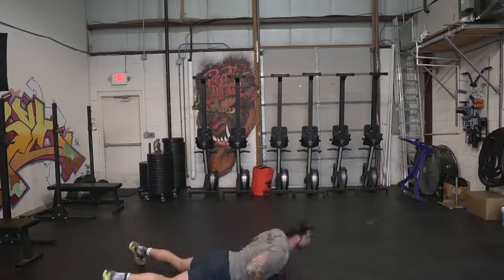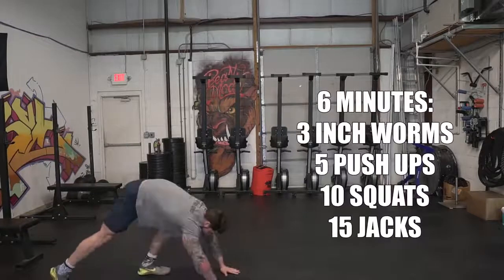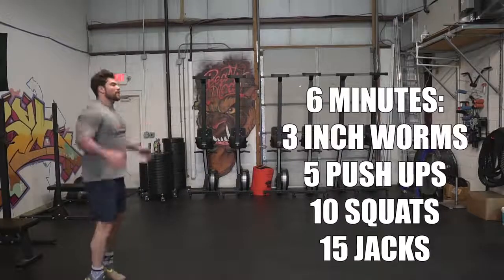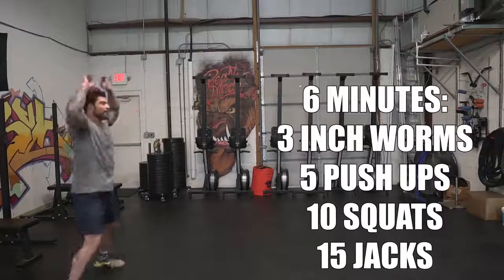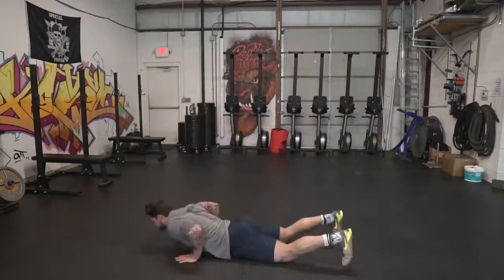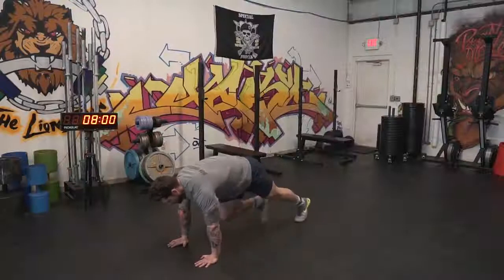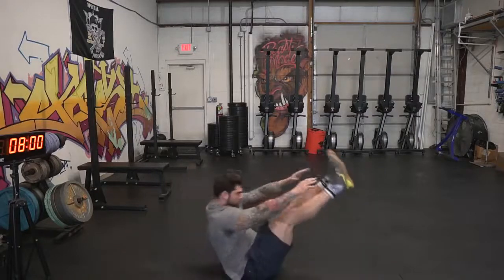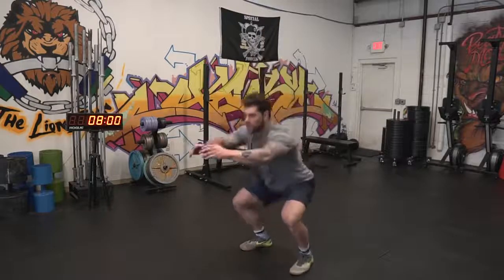20 minute FULL BODY at home workout no equipment needed - E-fitness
hey guys, I know some of you are starting to feel the effects of the Corona Virus and more and more people are losing their access to gyms. So I wanted to pump out some workout ideas you can do with no equipment needed to get a good sweat and hit some hiit training (pun intended). In this video I take you through a full body at home workout with no equipment needed. We will be doing some push ups, bodyweight squats, ab exercises, and get in some overall bodyweight conditioning.